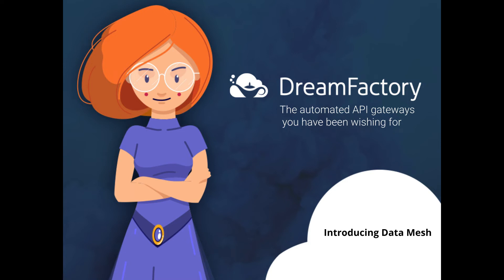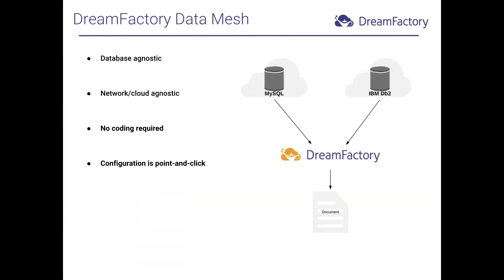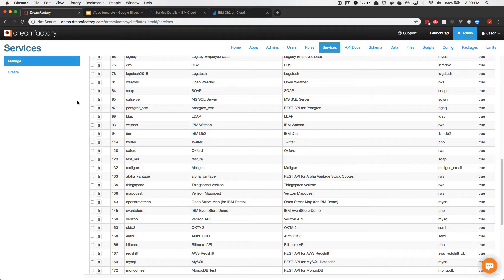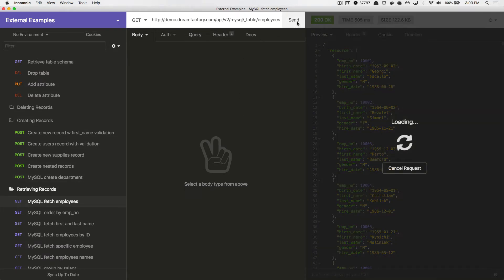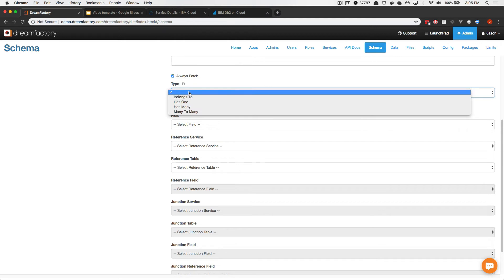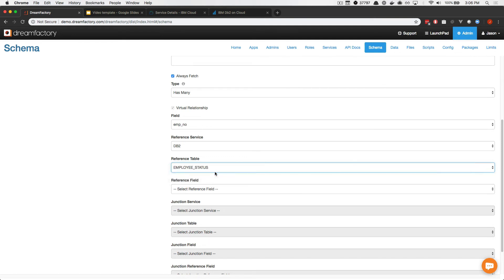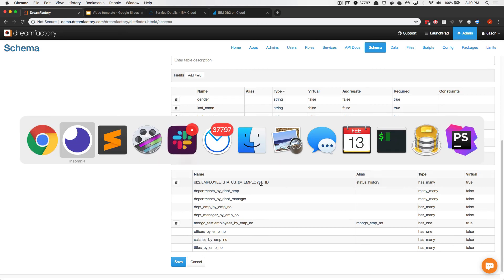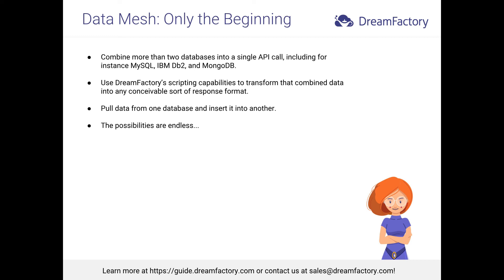Merging Database API Calls with DreamFactory Data Mesh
Enterprises often manage data in multiple databases, often hailing from different vendors and even residing in different clouds. Thanks to DreamFactory's data mesh feature, it's possible to configure your REST API to merge data from disparate databases and present this data within a single response.